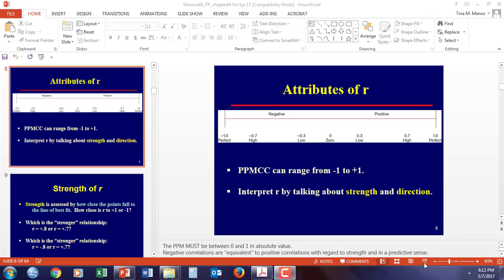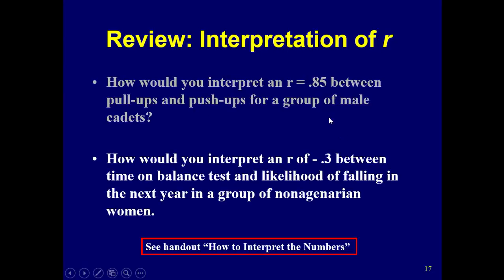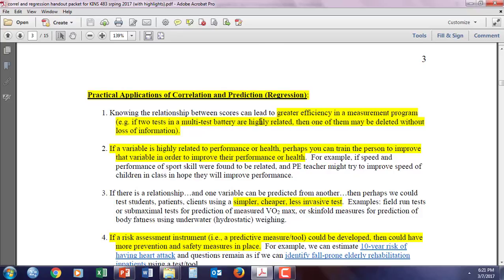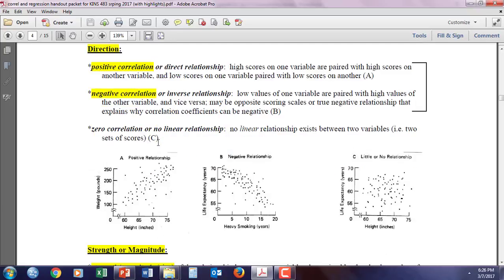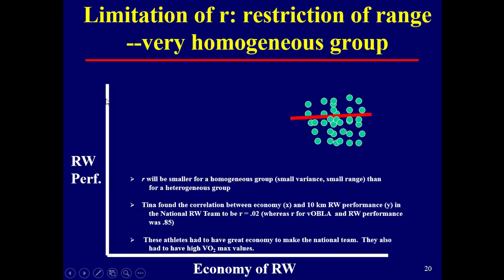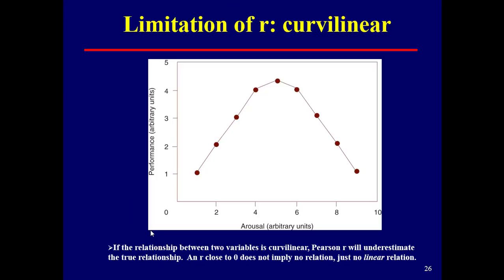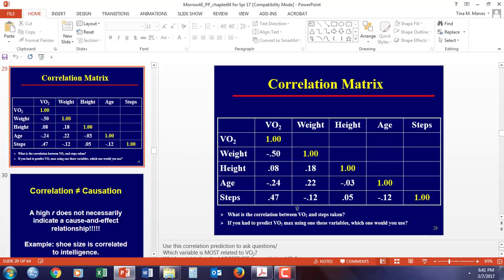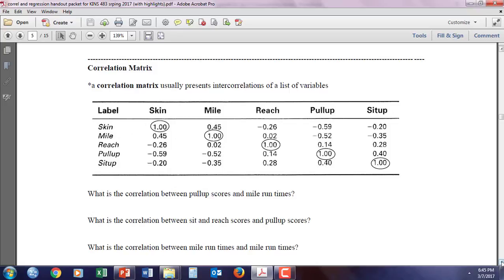Correlation Regression #1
Through slide 30 Ch 4 PPTs and page 5 of C& R packet